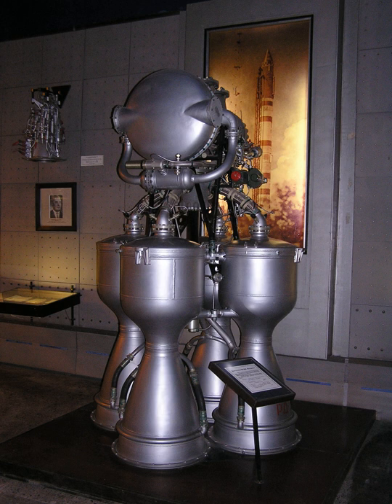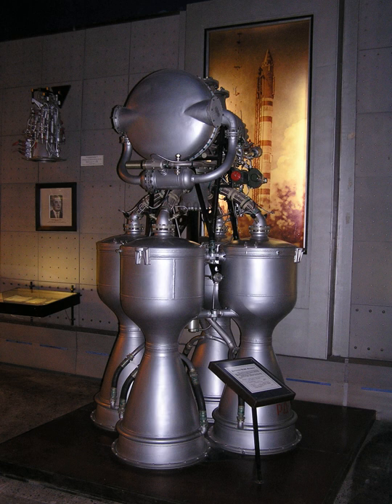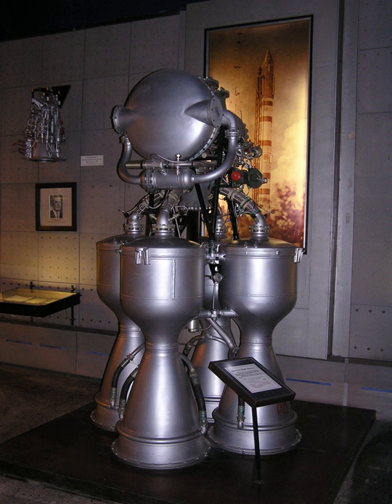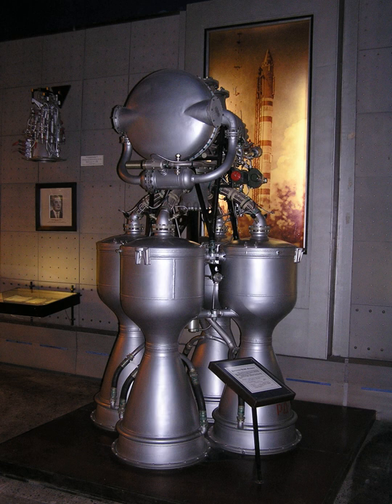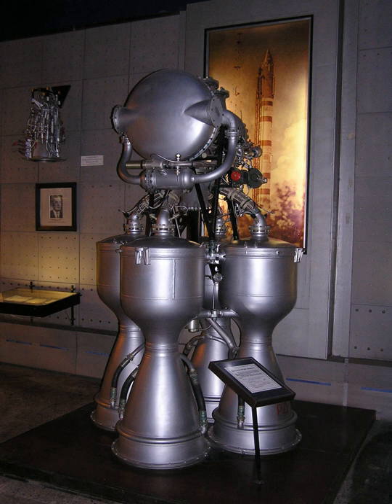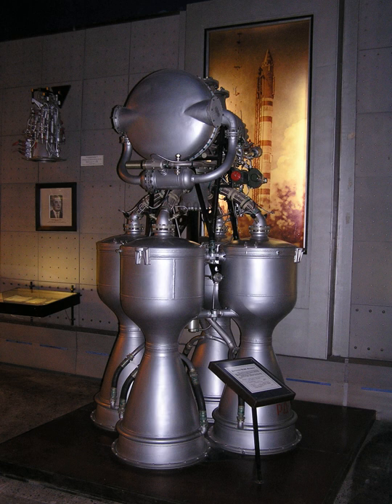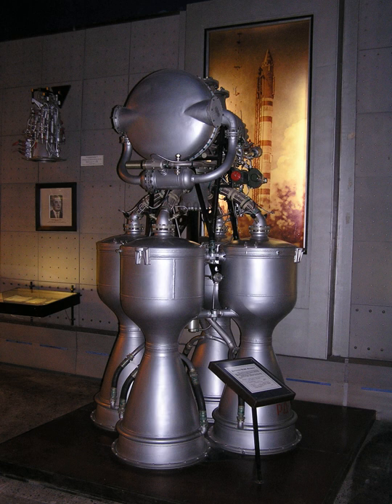RD-214 | Wikipedia audio article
00:00:42 1 Development
00:03:00 2 Versions
00:04:43 3 See also

- Socrates

SUMMARY
The RD-214 (GRAU Index 8D59) was a liquid rocket engine, burning AK-27I (a mixture of 73% nitric acid and 27% N2O4 + iodine passivant  and TM-185 (a kerosene and gasoline mix) in the gas generator cycle. As was the case with many V-2 influenced engines, the single turbine was driven by steam generated by catalytic decomposition of H2O2. It also had four combustion chambers and vector control was achieved by refractory vanes protruding into the nozzle's exhaust.